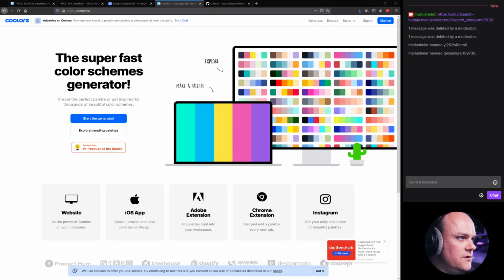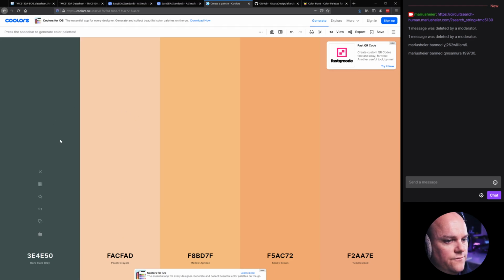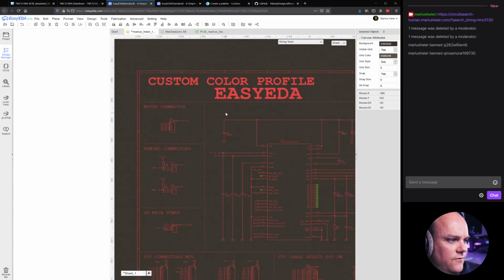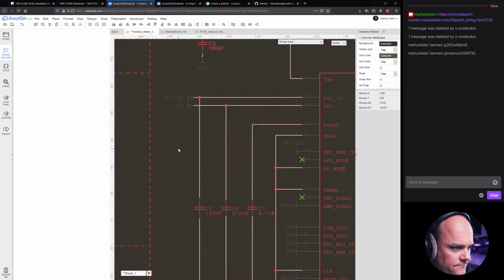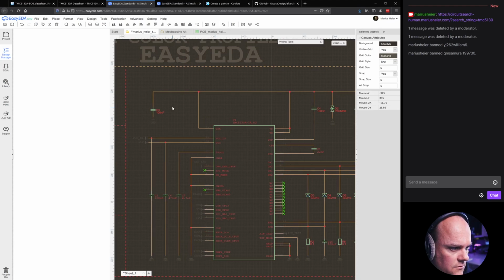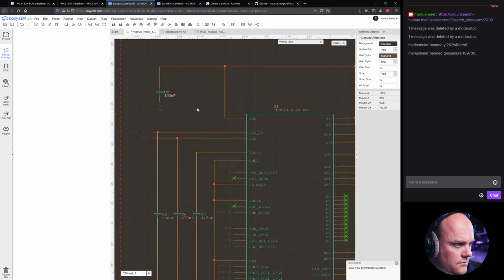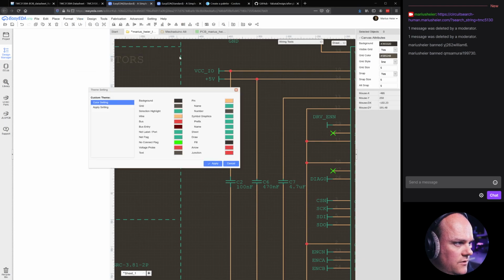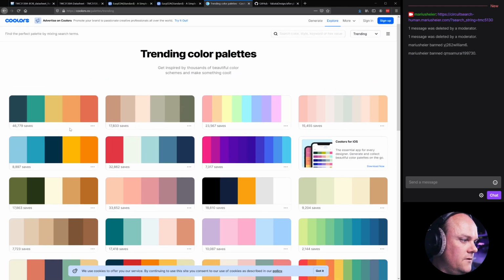Creating a custom color profile for easyeda coolors.co - Livestream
Creating a custom color profile for EDA software easyeda with the color service